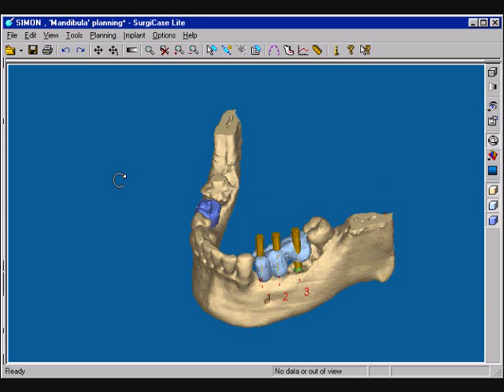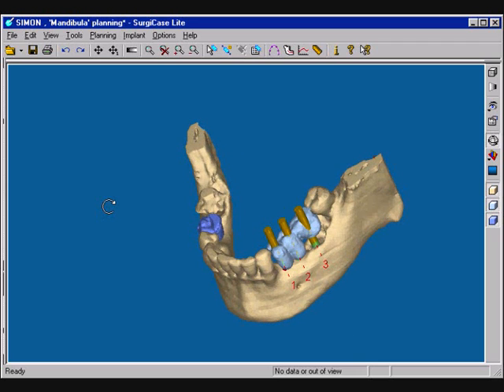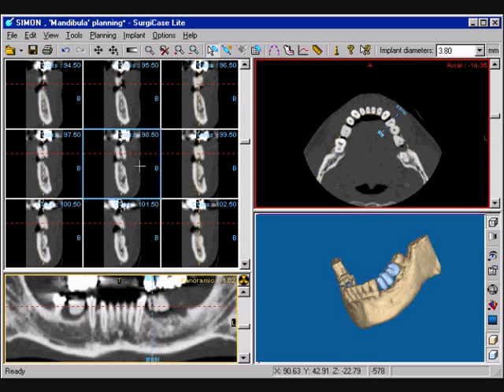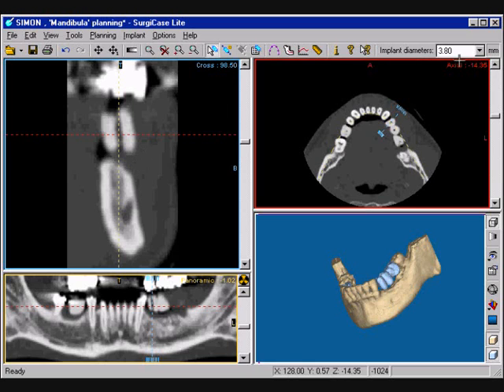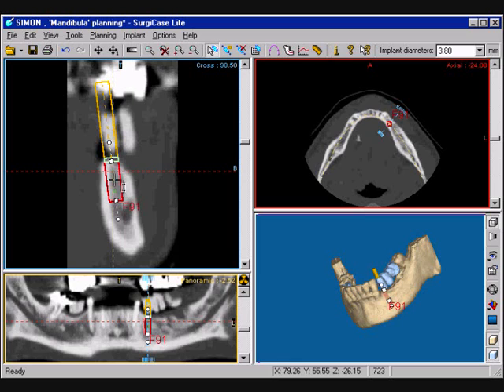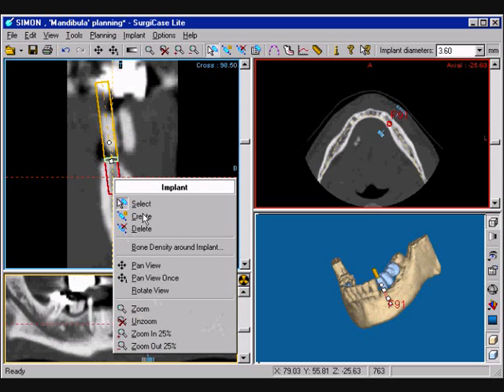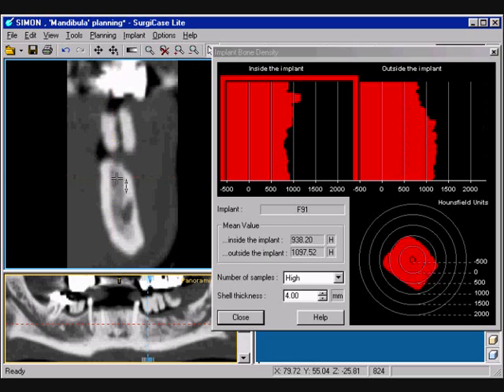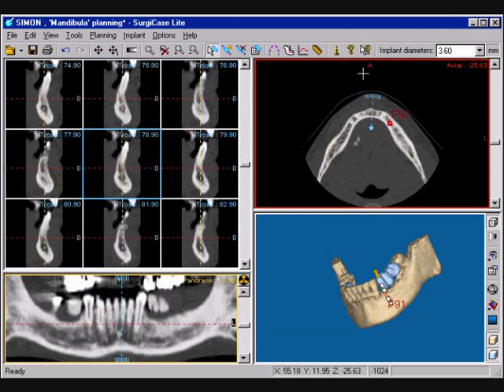Animazioni 3D impianti dentali - studio dentistico Maironi da Ponte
studio dentistico maironi da ponte. animazione relativa a creazione di impianti dentali